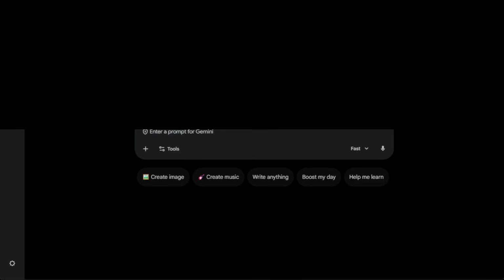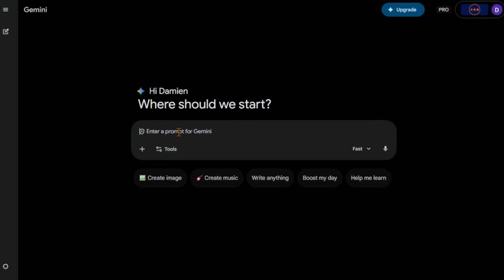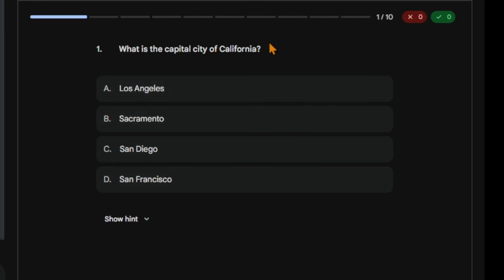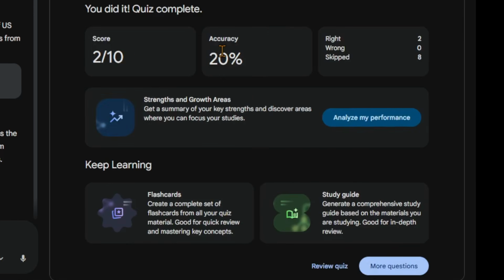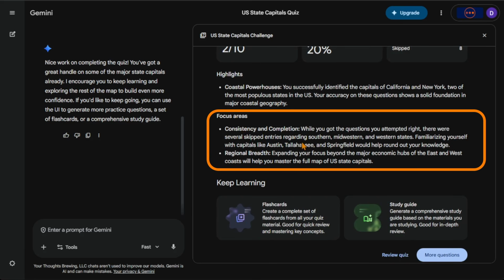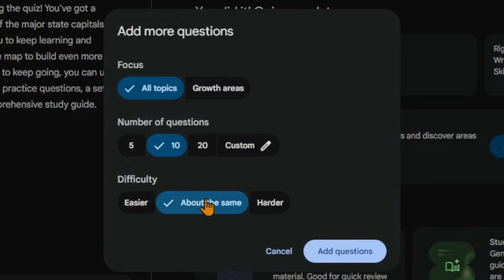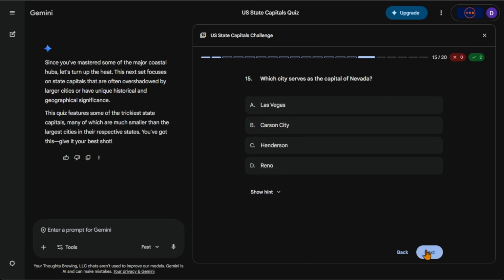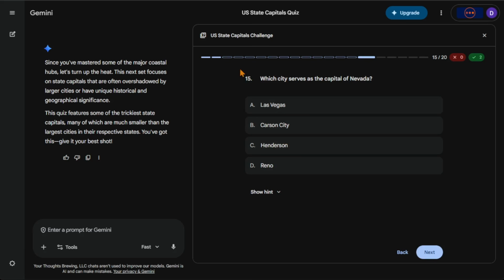How to Make Quizzes in Gemini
Have you tried studying with Gemini by prompting it to "ask me questions" one by one in a standard chat window?

You don't have to do it the long way anymore. Gemini has a new interactive quiz feature that most are completely overlooking.

Instead of a messy back-and-forth, you can trigger a full-screen, structured assessment UI that tracks your score, gives you hints, and even builds a custom study guide based on the questions you missed.

The Interactive Quiz Blueprint:
- Access the App: Log into gemini.google.com using your Pro or Workspace account.
- Trigger the UI: Don't just ask for questions. Use a prompt like "Create an interactive quiz on [Topic]" to launch the specific artifact interface.
- The Performance Wrap-Up: Complete the questions to unlock the "Analyze my performance" dashboard.
- Iterate for Growth: Use the "More Questions" button to adjust difficulty (Easier/Harder) or set a custom question count (up to 50).
- Material Generation: One-click convert your quiz results into flashcards or a structured study guide.

My thoughts:
- If you don't specifically ask for an "interactive" quiz, you might just get a flat wall of text.
- Also, keep an eye on your context window: if you upload a massive textbook and ask for a 50-question quiz, Gemini can sometimes fail without an error message.

🌟 See a feature you want me to test?

Timestamps
0:00 - How do you create quizzes in Gemini?
2:10 - What is the Performance Analysis dashboard in a Gemini Quiz?
3:00 - Can you create flashcards from quiz results?
3:25 - How do you get more questions in a Gemini Quiz?
4:18 - How do you quiz yourself on uploaded notes in Gemini?
5:00 - Recap: Creating Quizzes in Gemini